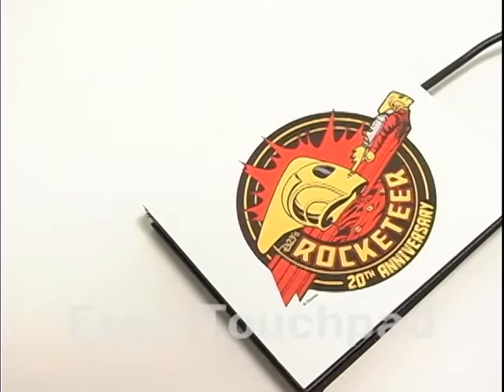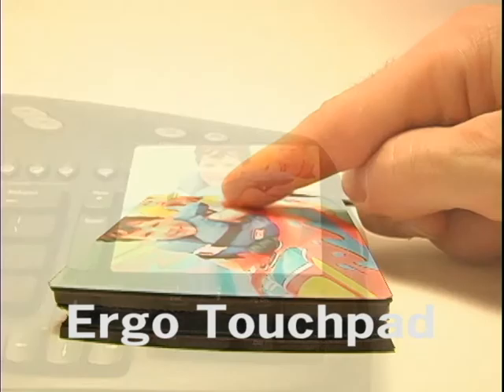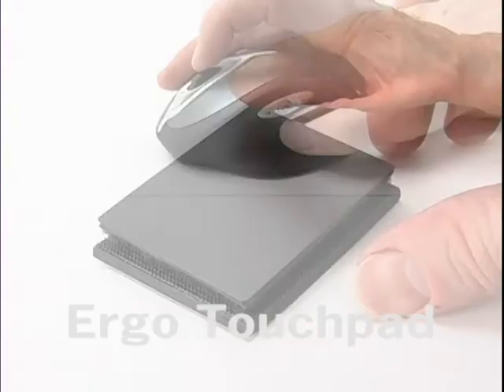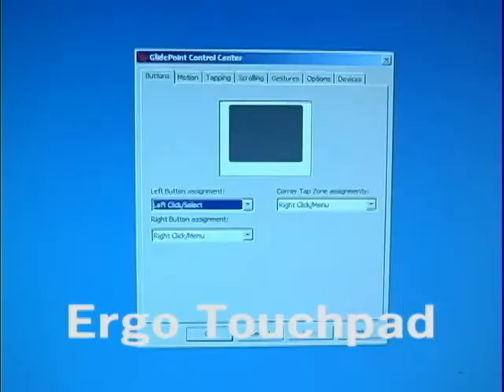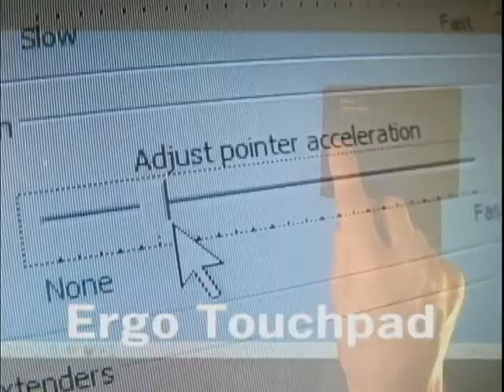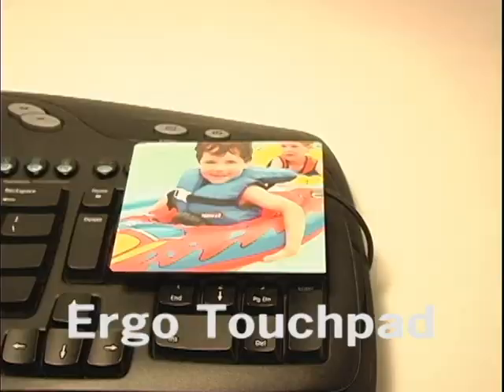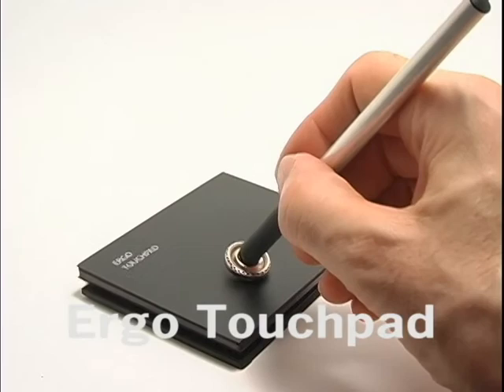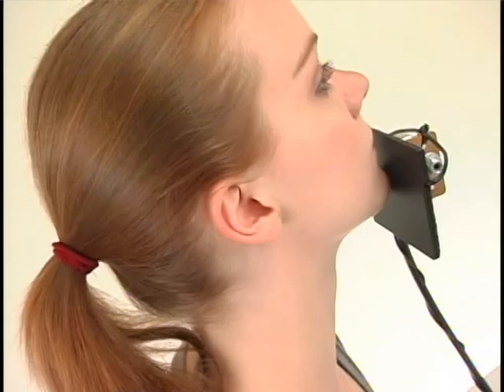Promo Touchpads - Your own logo or family photos on your mouse!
Customize your desk space with your own logo or picture.
Promo touchpads have all the amazing
features of the standard Ergo Touchpads,
peel off foam pad, extra sticky pad so you
can stick it anywhere, left and right click,
scrolling, highlighting, drag n drop and
glidepoint extended dragging. They work
right away by just plugging in and Windows
PC users can download our free control
center software for gestures, 8 different
scrolling options, speed, acceleration,
assignable functions and more!

Ergonomic Touchpads, Extra large Touchpads, touchpads for tablets, Reverse Touchpads, Hands free touchpads for disabled people, Keyboard clips for mounting, Stylus, Promo touchpads and more.

USB multi touch trackpad mouse, Small, Thin, Water Resistant, Durable and fast, Works on all computers, PC, Mac, Laptops, Desktops, Tablet PC, and more... Works right along side your current mouse or touchpad!

Our touchpads work automatically when plugged in but if you want Gestures, more speed, control, precision 8 different scrolling options, rotation, programmable features, motion extenders and much more download our free control center software.

Developed and sold by guitarist Scott Stenten
Thank you for your support